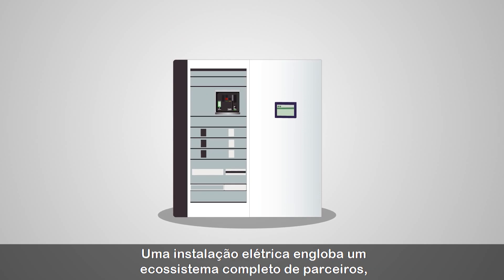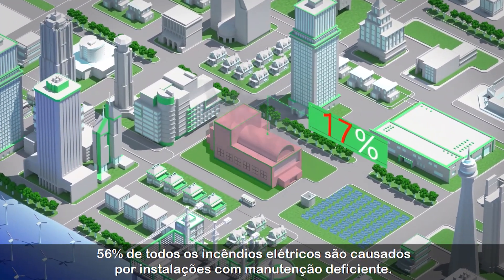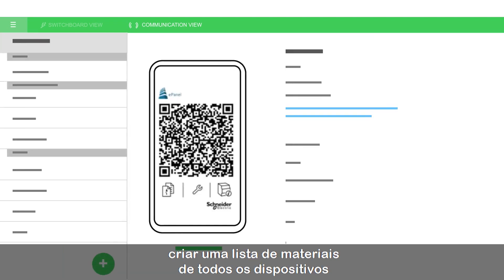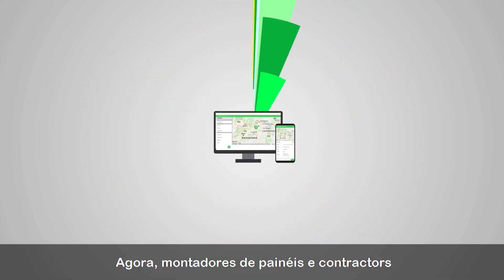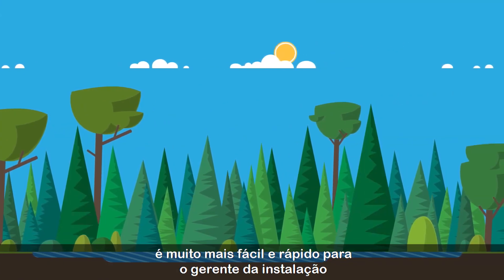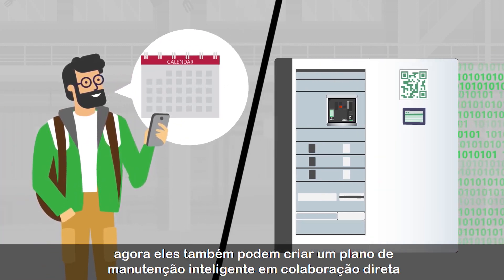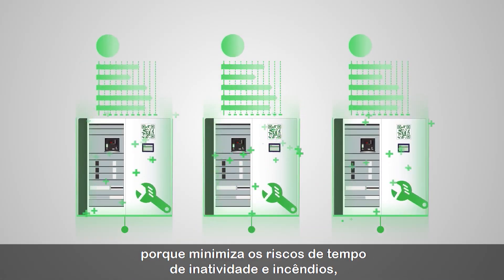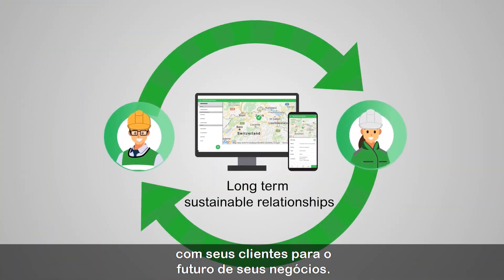Digital Logbook: Diga Adeus à Papelada | Schneider Electric Brasil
Descubra como o Digital Logbook ajuda as equipes de projeto a colaborar e compartilhar documentos em todas as fases do ciclo de vida de uma instalação elétrica- desde o design e instalação até a operação e manutenção.

A EcoStruxure Power Commission e o EcoStruxure Facility Expert estão transformando a maneira como os montadores de painéis e os instaladores elétricos gerenciam os projetos de instalação elétrica. Ao escanear o código QR no painel de distribuição, a tarefa de manter suas instalações elétricas é facilitada, assim como a manutenção de relacionamentos sustentáveis de longo prazo com seus clientes.

Este vídeo é sobre o Digital Logbook da Schneider Electric.

Loja Online Oficial da Schneider Electric